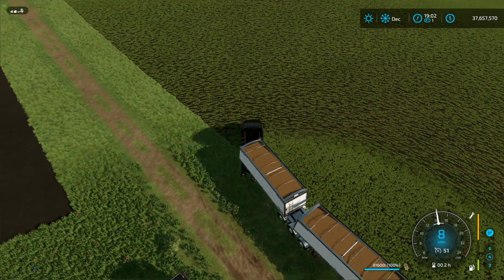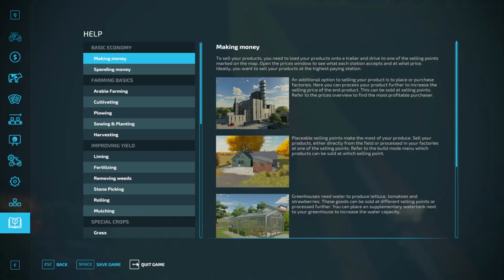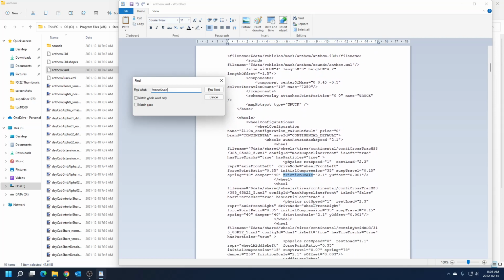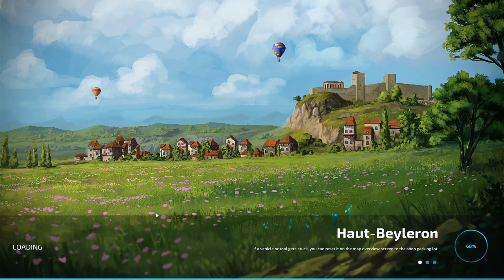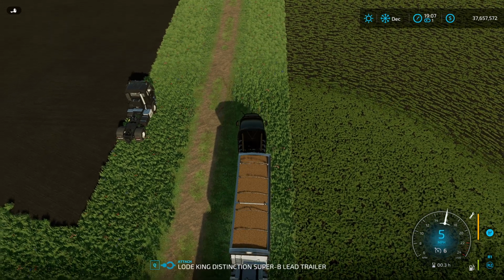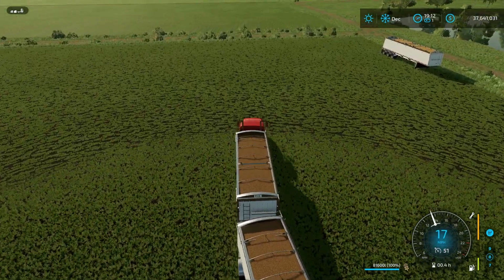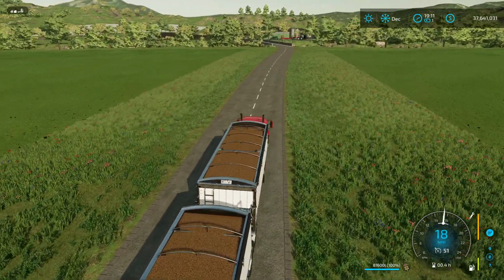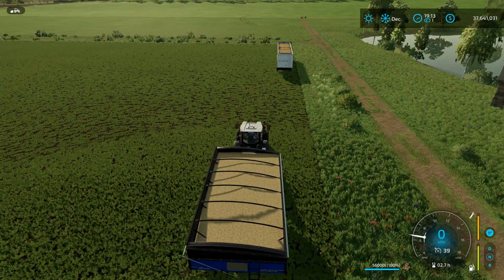How To Improve Truck Handling In Farming Simulator 22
We take a look at improving your truck handling and reduce the amount of wheelslip your truck has when trying to pull a heavy load.  You should notice a difference in how the truck handles in both the field and on road.

Sorry this is not console compatible as it involves editing your game files.